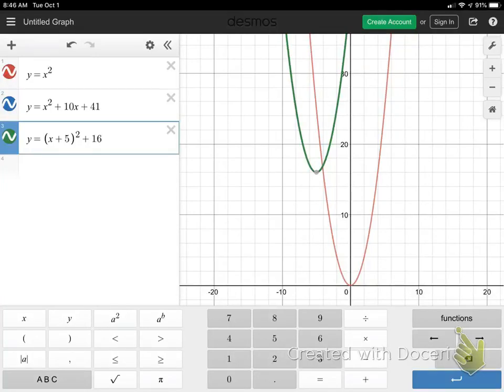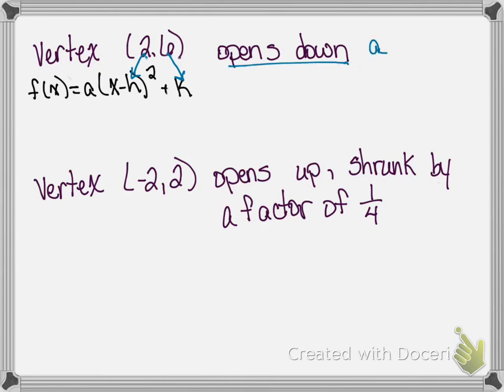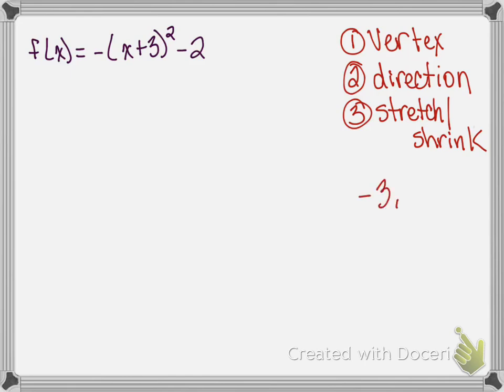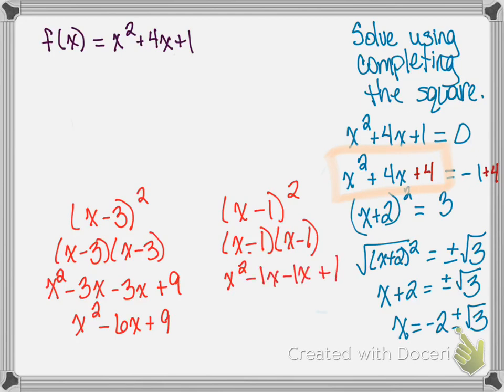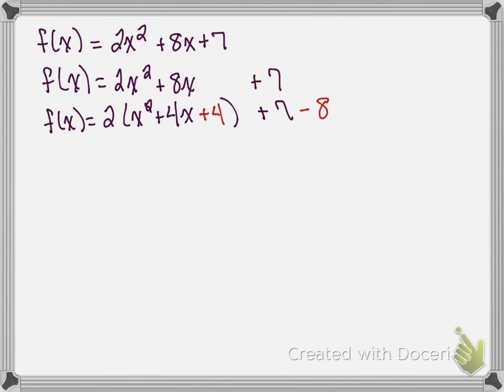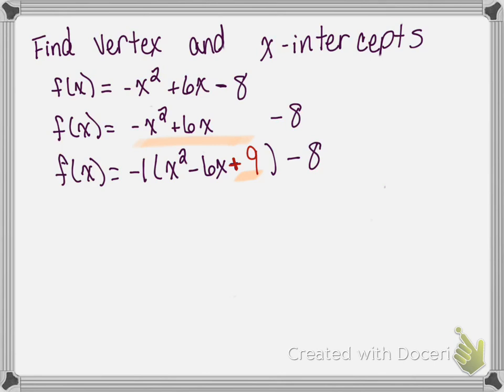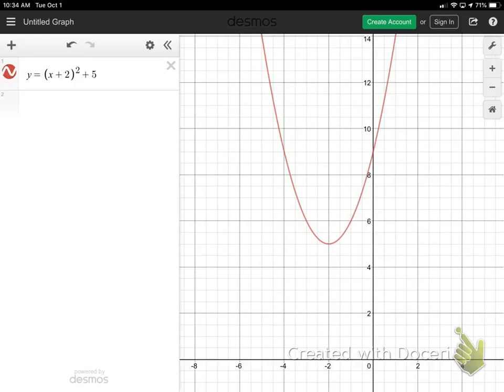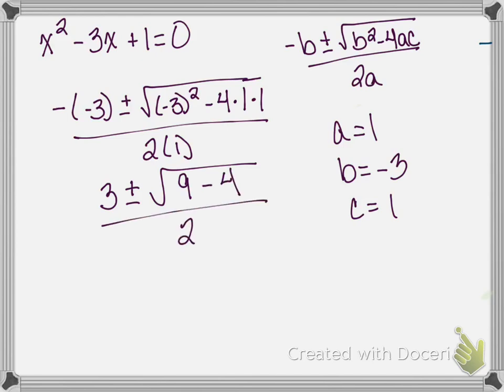math 144 ch 3 section 3.1